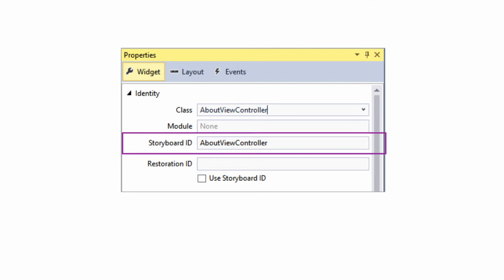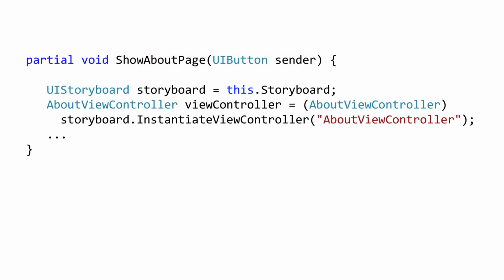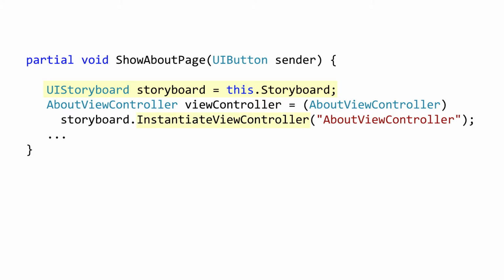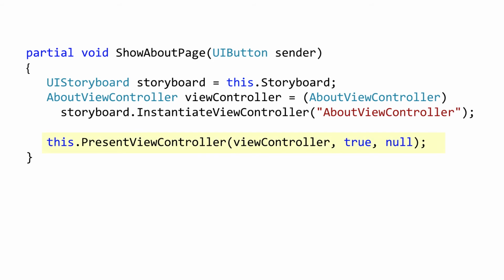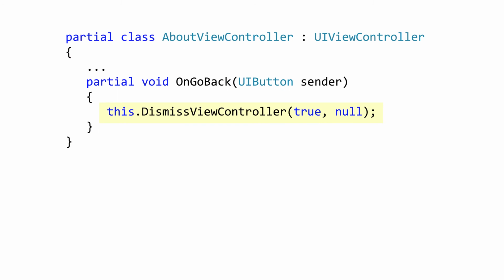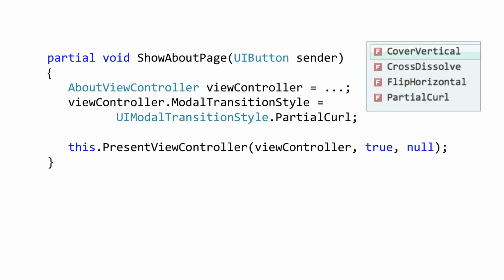[IOS102] Navigate Between Controllers Programmatically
These videos are part of the free live training available from Xamarin University.